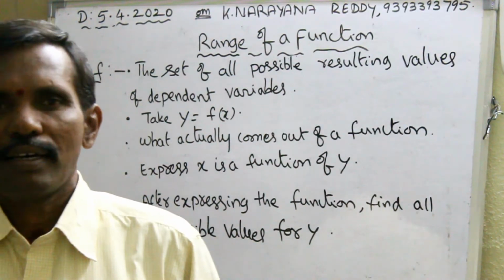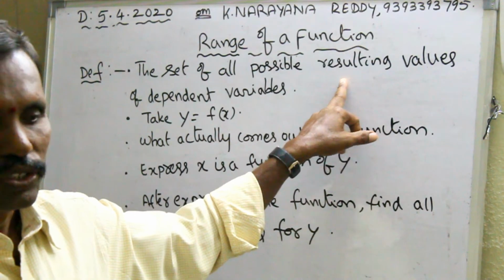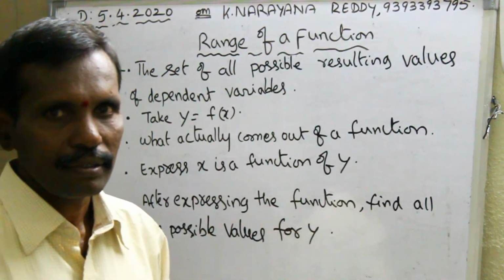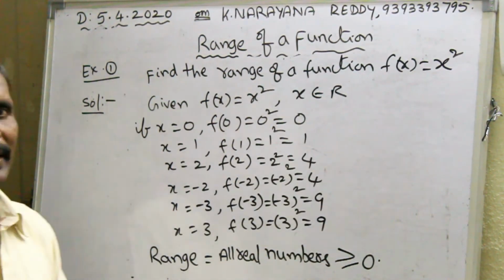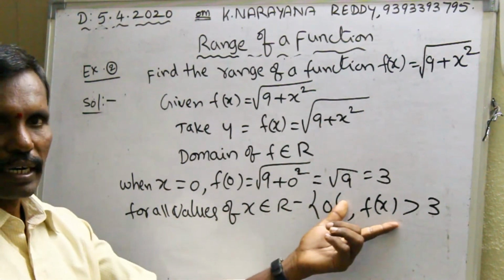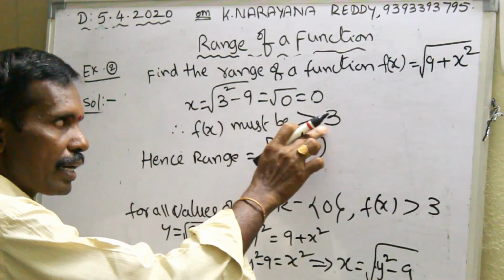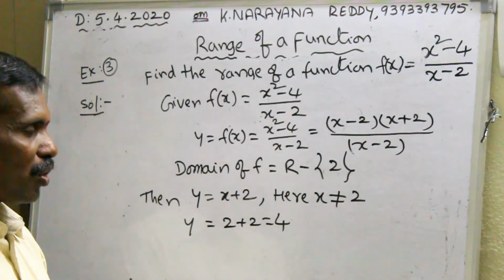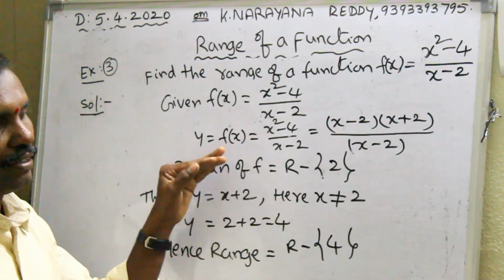RANGE of a function, math web, inter math, 10th math, JEE, AIEEE.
The output values are nothing but the RANGE of a function.